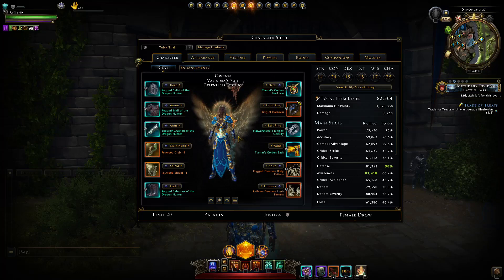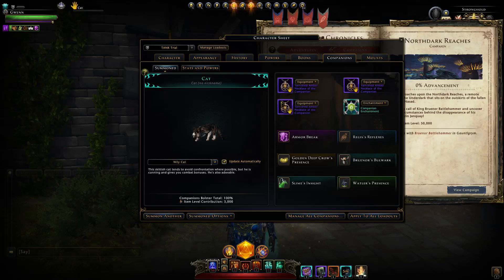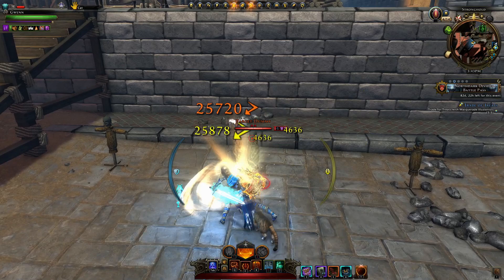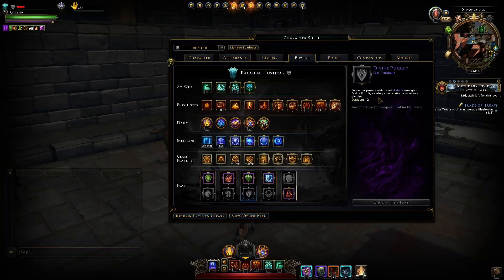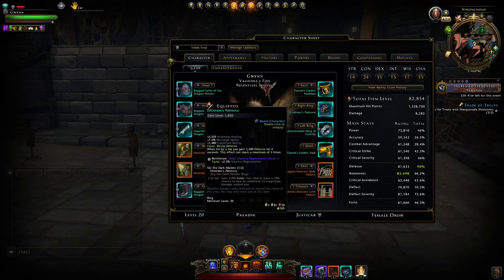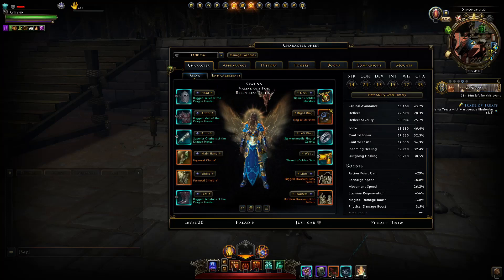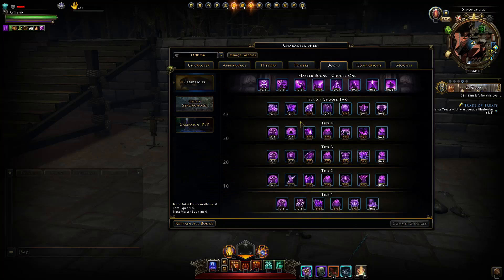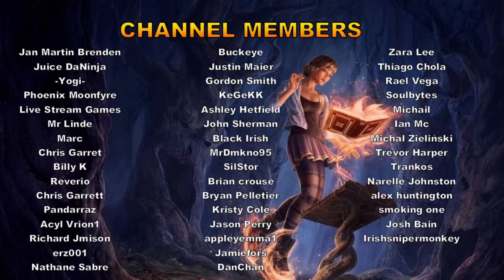Mod 24 Paladin TANK Build for All Content! (MToS & Demo Solo worthy) - Neverwinter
Playing the Paladin Tank is a balance between holding threat and surviving! With the right build that can be made easier. Here I go over my build which performs very well in all the current content with module 24! I'll post more gameplay videos in the near future. Hope it helps!

TIME STAMPS
00:00 M24 Build Changes
03:29 At-Will Powers
05:22 Encounter Powers
07:07 Daily Powers
07:33 Mechanics
08:48 Class Features
09:02 Feats
09:34 AoE Power Setup
09:54 When You Die
11:09 Gear
13:19 Modifications
13:48 Enchantments
14:30 Stats
16:06 RAce & Ability Scores
16:41 Companions
17:16 Mounts
18:36 Boons
19:33 Consumables
20:39 Conclusion